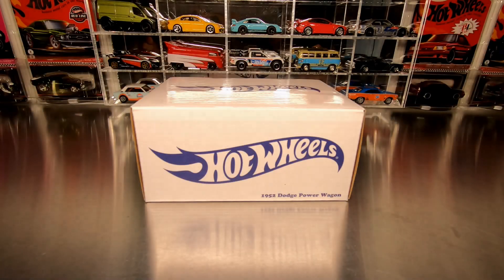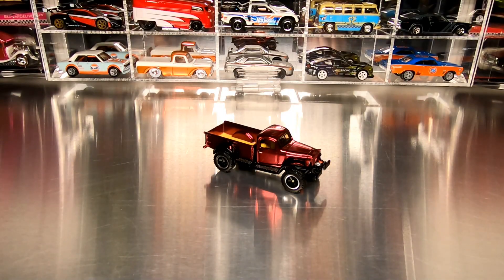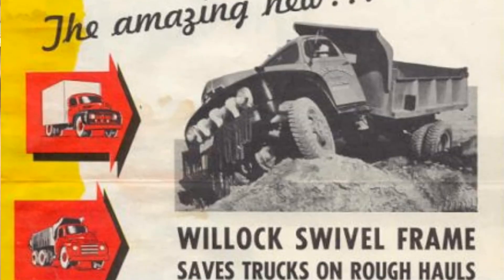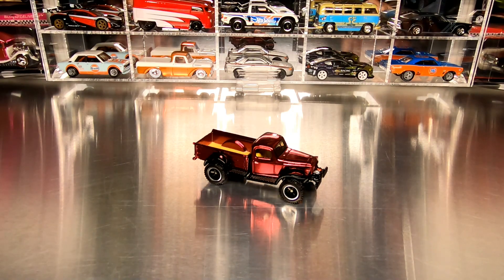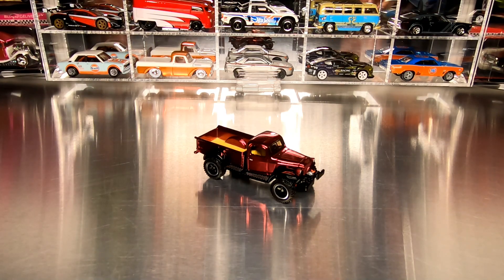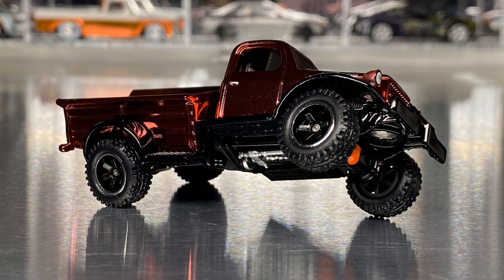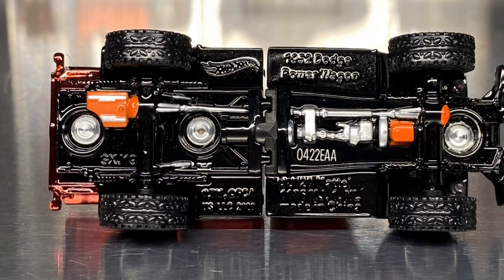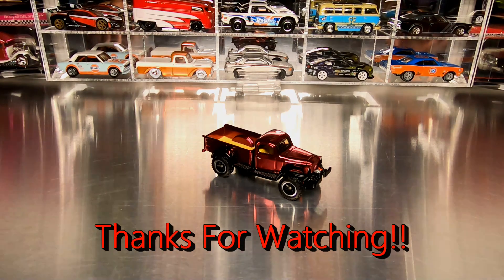New Casting Showcase! Hot Wheels 2022 RLC Exclusive 1952 Dodge Power Wagon With a Swivel Frame!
In this video I open up and set free the amazing Hot Wheels 2022 Redline Club Exclusive 1952 Dodge Power Wagon with an exclusive Swivel Frame!! I will share with you all of the history on these unique trucks, plus all the details of this great casting including wheels, tampos, interior, base, etc...everything you need to complete your database!